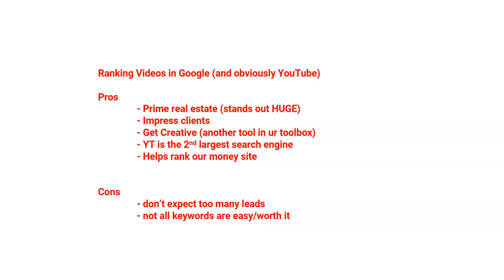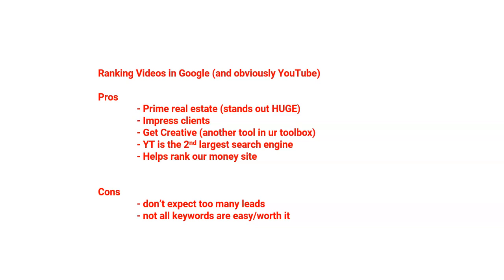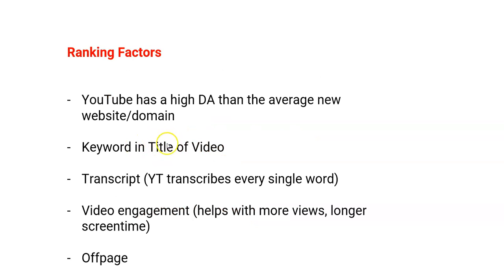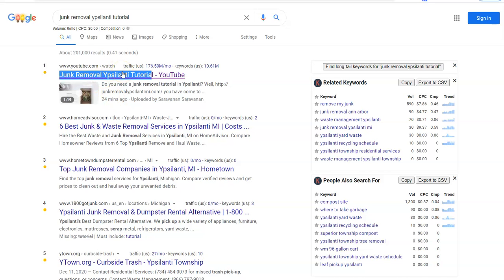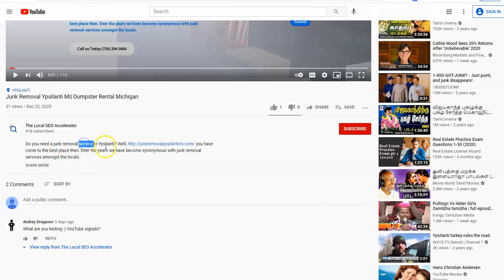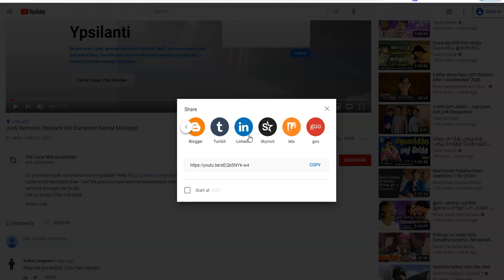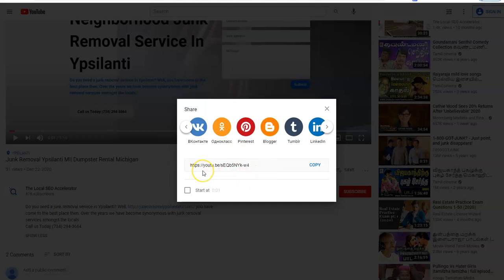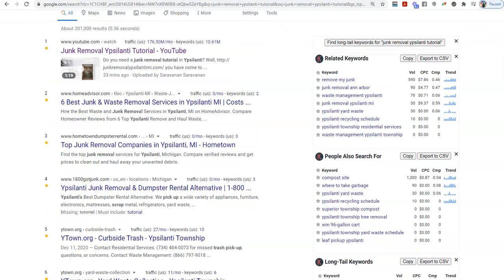Ranking YouTube Videos in Google Tutorial | Local YouTube SEO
Here is a video on ranking YouTube videos in Google (and YouTube) - in the local space.
Great way to impress potential clients and close them
Join our free FB Group for a ton more such info

90% of the time they are confused!! They were expecting the standard answer the masses give (“I am an engineer, or teacher, or whatever”